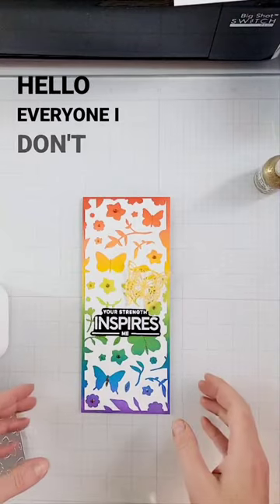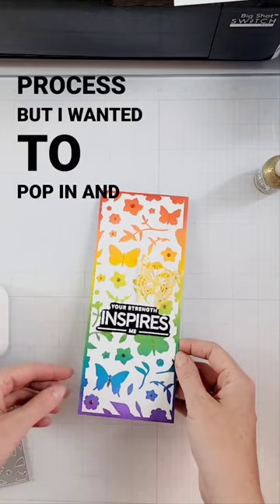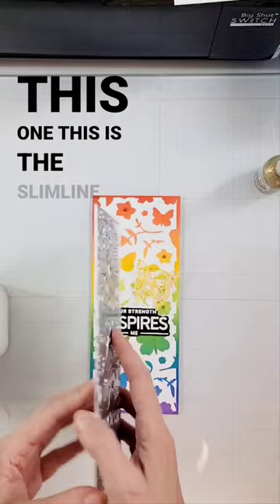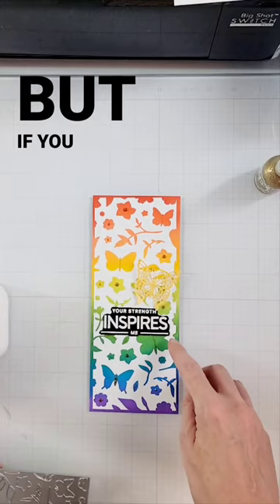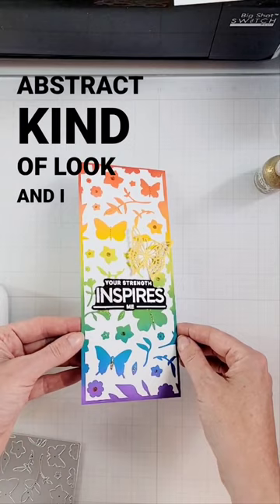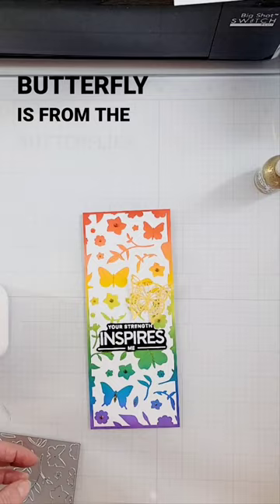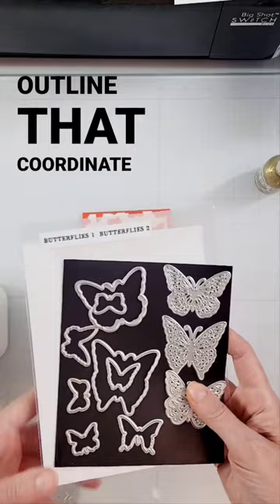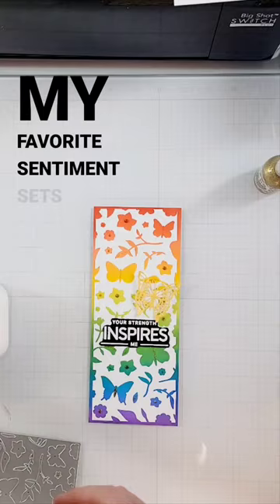Quick Tip for Cover Plate Dies!